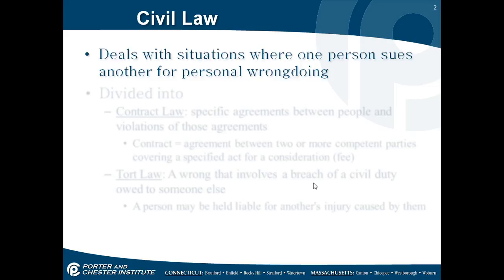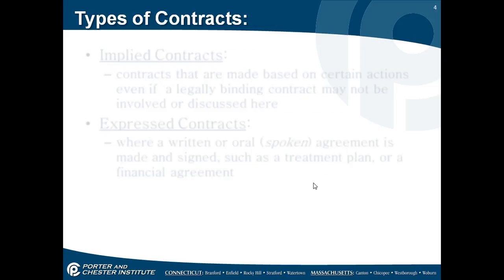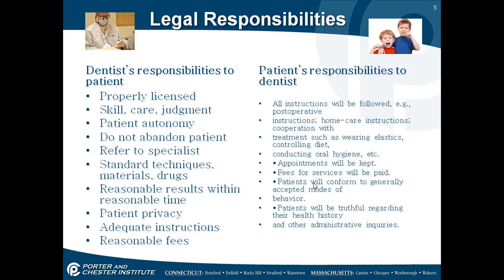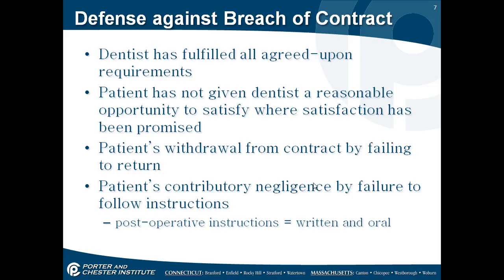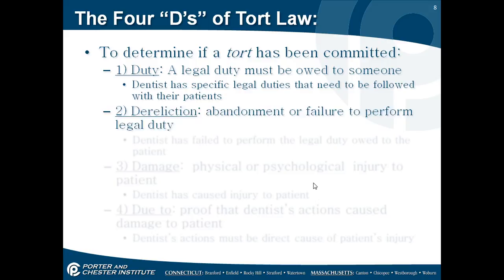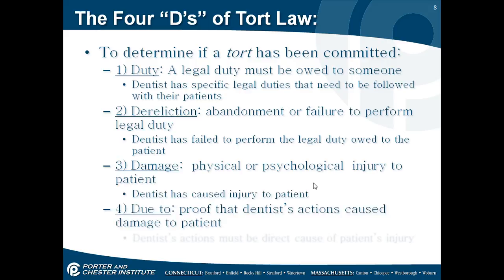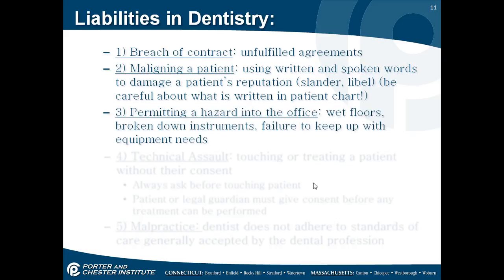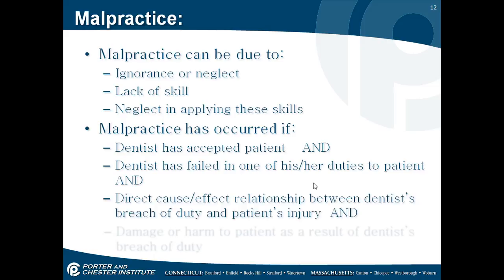Civil Law and The Dentist Lecture